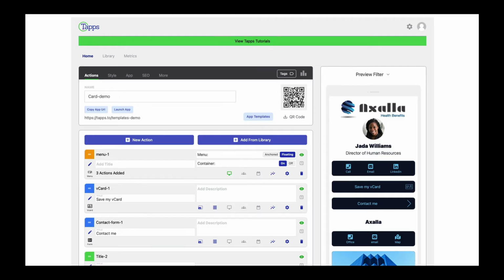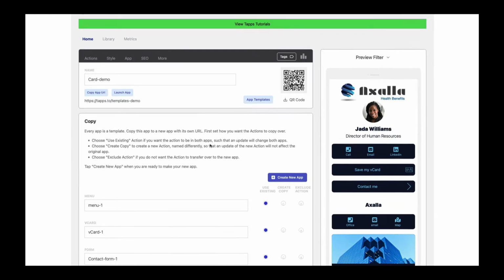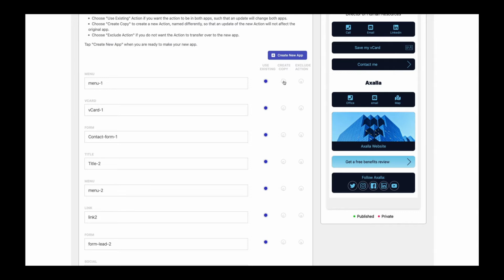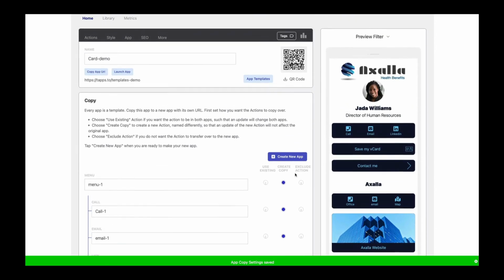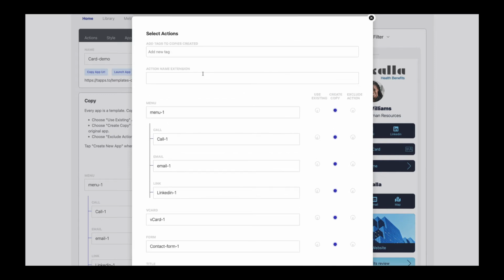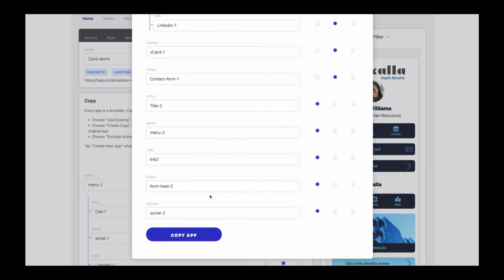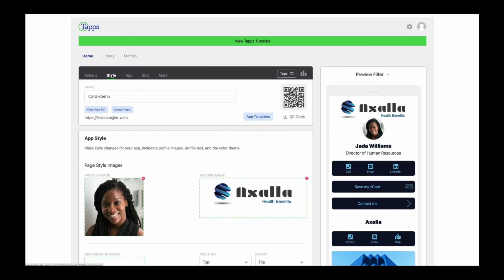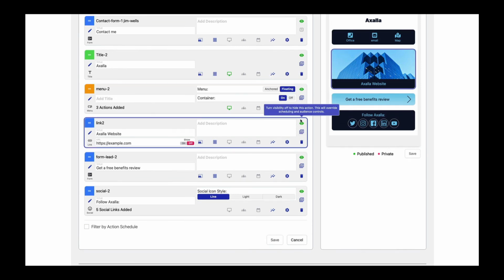Cloning an App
Cloning is a powerful tool for creating new apps from existing apps that allows common resources to be shared for simpler updates.